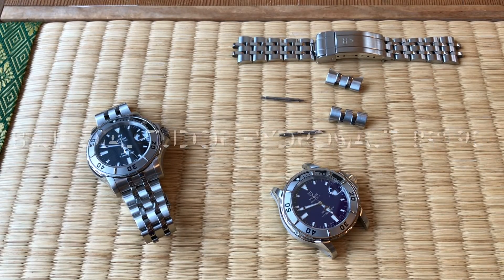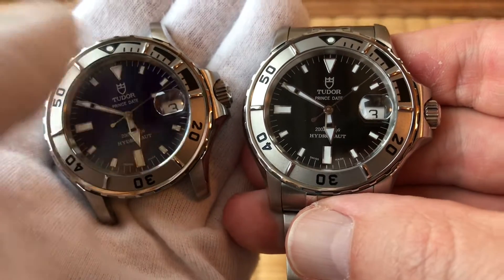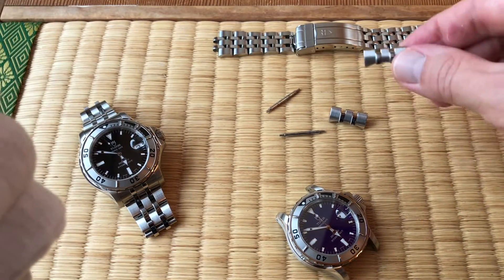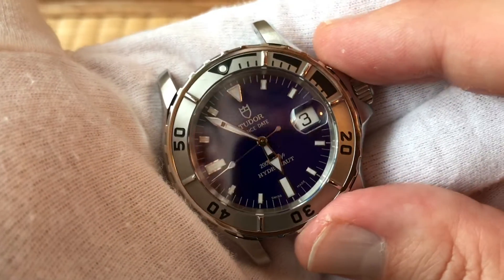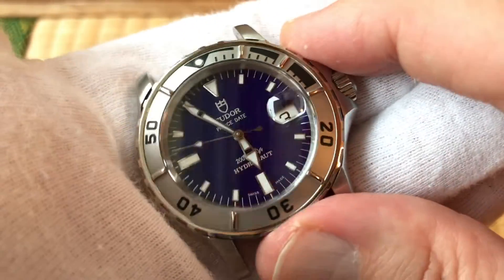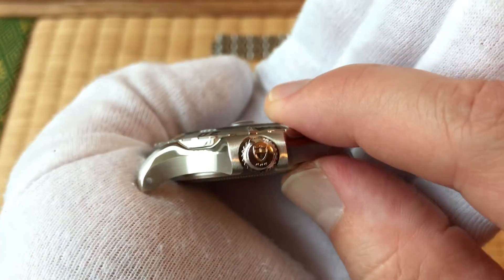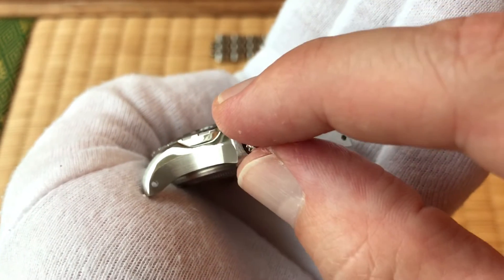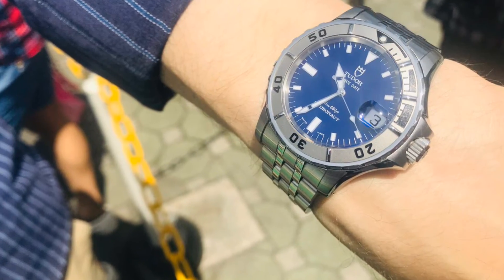Blue Dialed Tudor Hydronaut 89190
Tudor Hydronaut 89190 dive watch